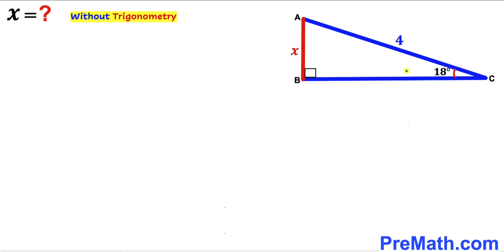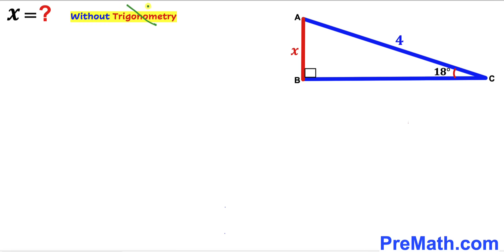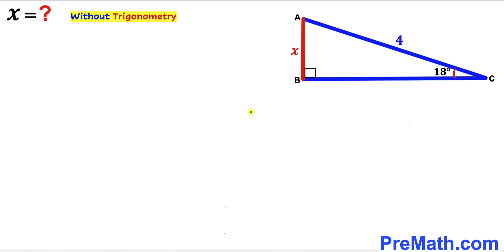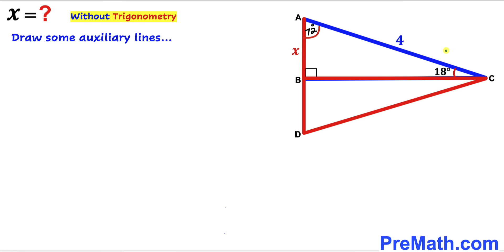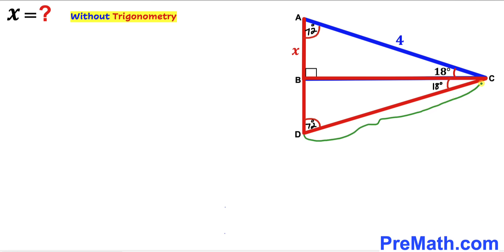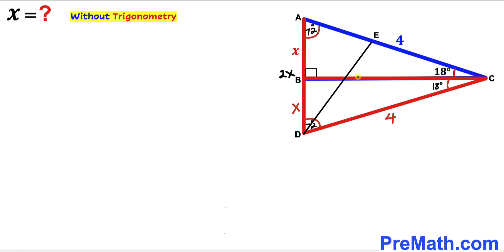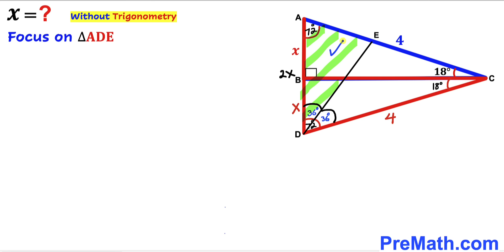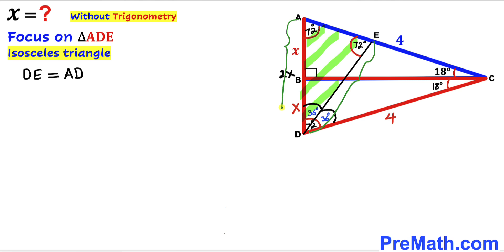Can you find the value of X? | (No Trigonometry)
Learn how to find the value of X. Important Geometry and Algebra skills are also explained: Congruent Triangles; Similar Triangles; isosceles Triangle; Trigonometry. Step-by-step tutorial by PreMath.com

blackpenredpen
math olympics
olympiad exam
math olympiada
British Math Olympiad
olympics math
olympics mathematics
Number Theory
mathcounts
math at work
Pre Math
Olympiad Mathematics
Olympiad Question
Geometry
Geometry math
Geometry skills
Right triangles
imo
Competitive Exams
Competitive Exam
Calculate the length AB
Pythagorean Theorem
Right triangles
Intersecting Chords Theorem
coolmath
my maths
mathpapa
mymaths
cymath
sumdog
multiplication
ixl math
deltamath
reflex math
math genie
math way